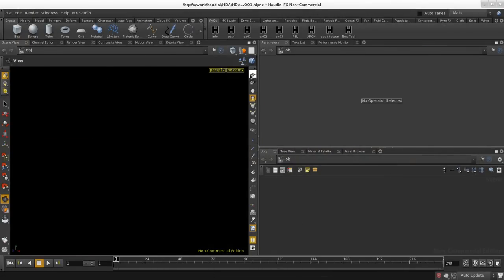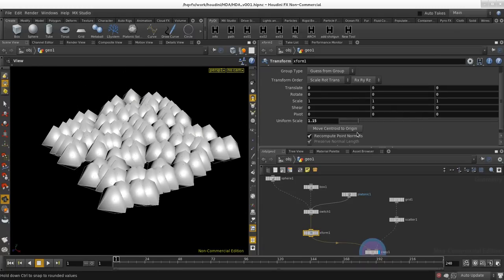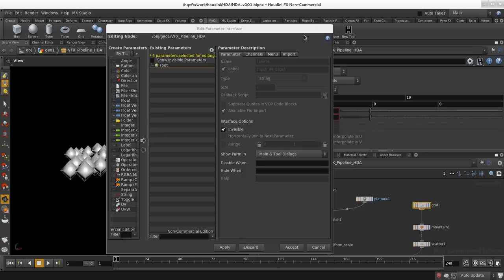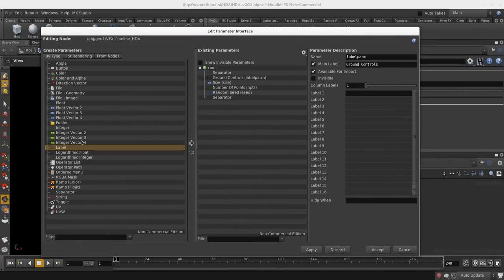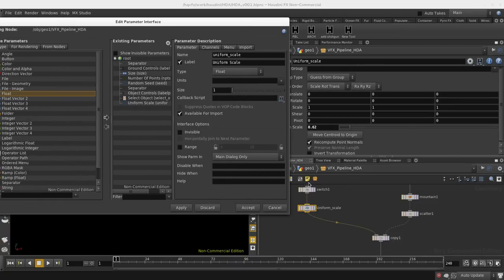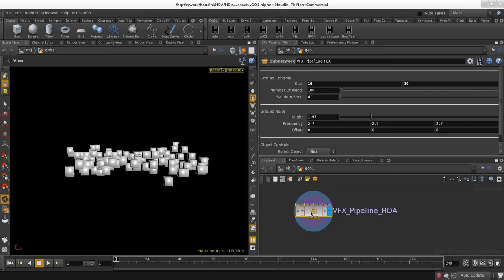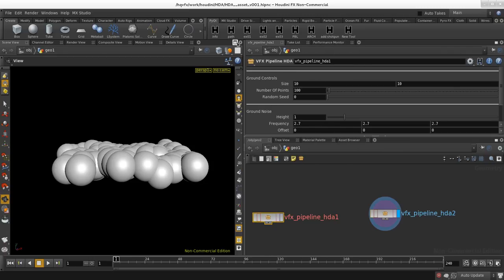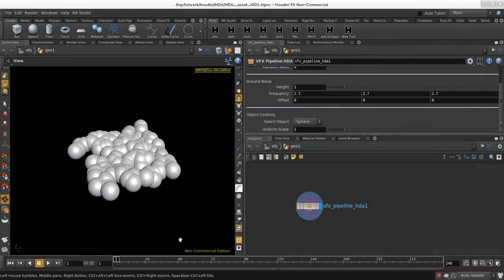Create Houdini Digital Asset in VFX Pipeline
In this Video we will understand what is HDA(Houdini digital Assets).
and we will learn how to create and use digital assets in Houdini.

1.you can not remove starting 3 second vfxpipeline intro
2.you can not re-upload vfxpipeline channel videos on YouTube or any other website.
3.you can share the links of vfxpipeline channel videos.
4.you can download and share with others for Free.
5.All Free Content : you can not sell vfxpipeline channel videos